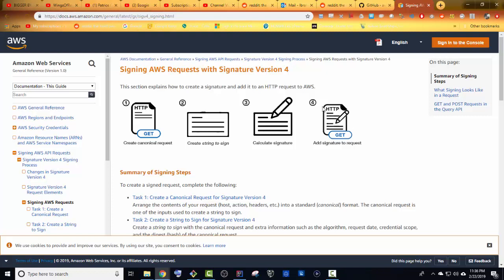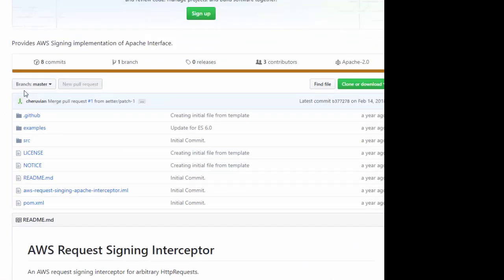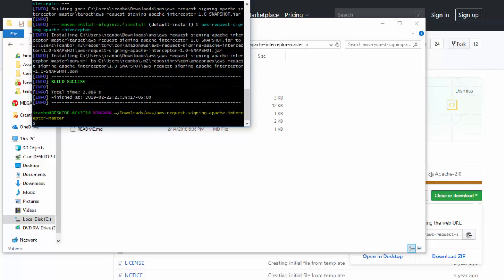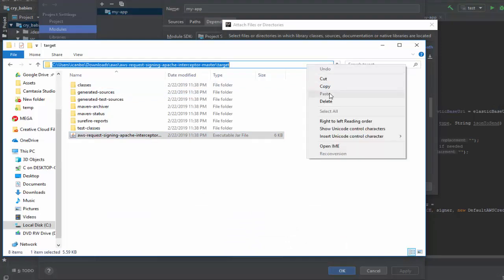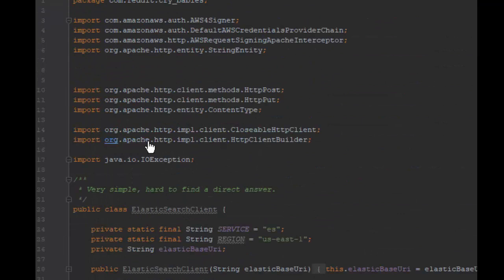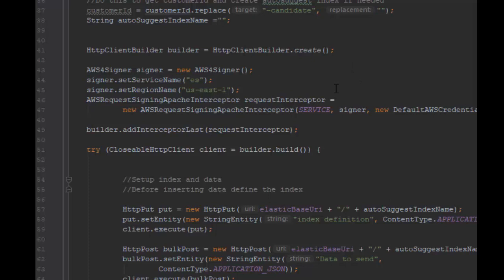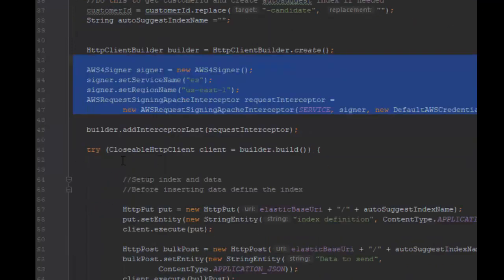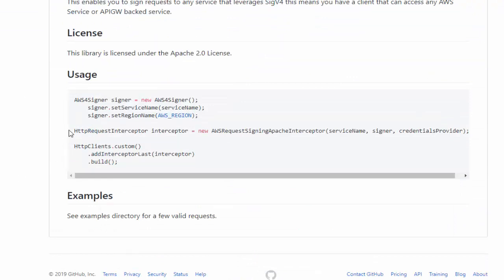Easiest Way To Sign HTTP Requests With AWS4 Signature, Using AWS Apache Request Interceptor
If only I knew about the existence of this before I created a bung aws4 signature string generator.